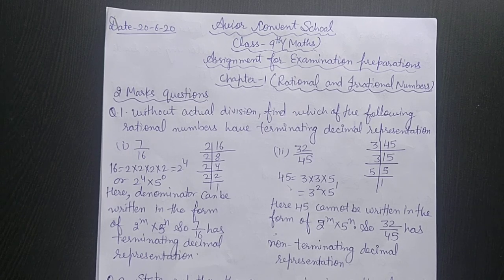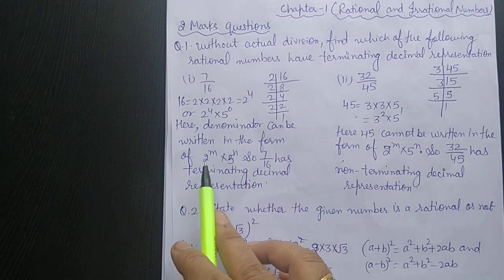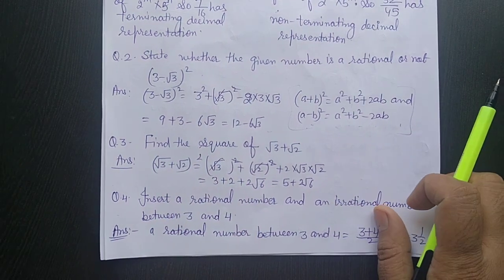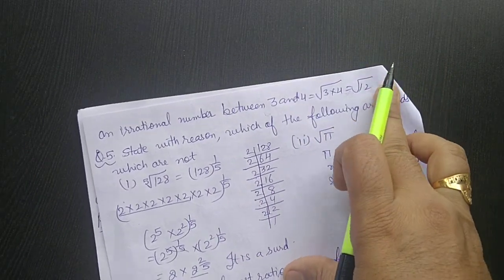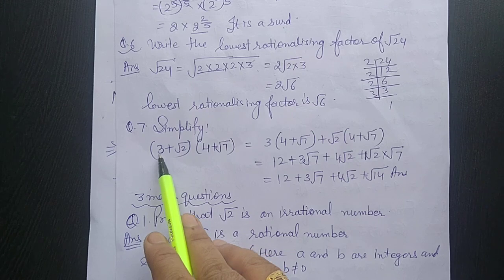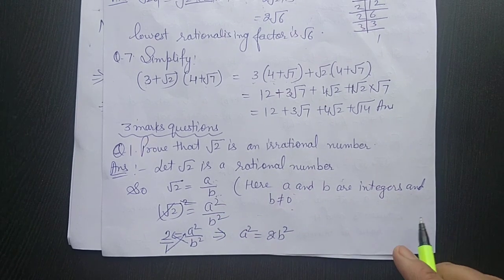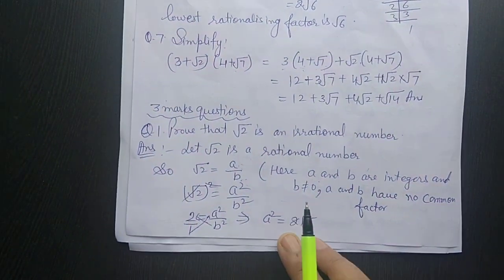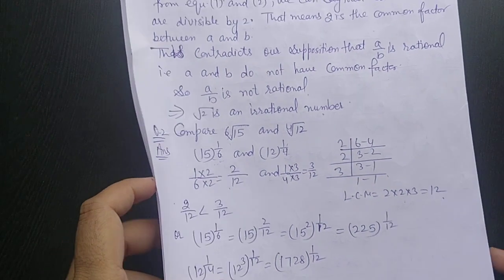9th Grade | Maths | AV Assignment 1 | 23rd June 2020